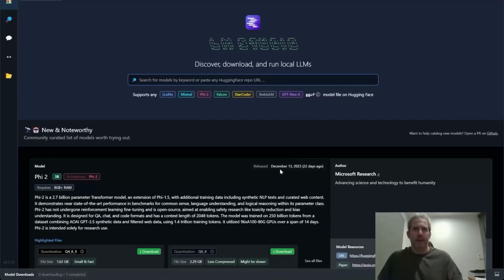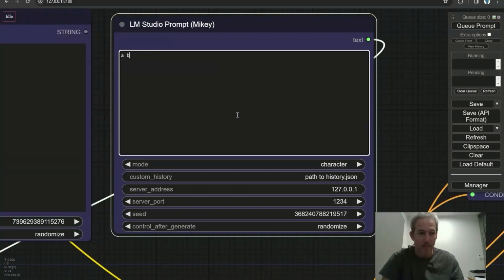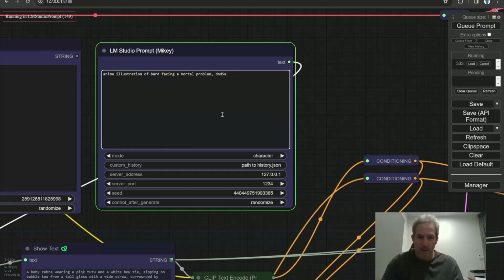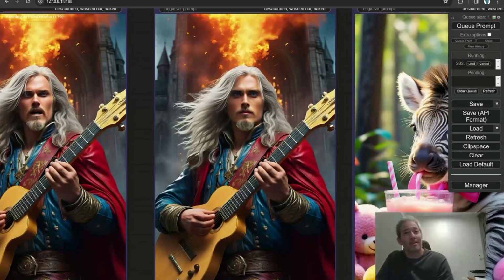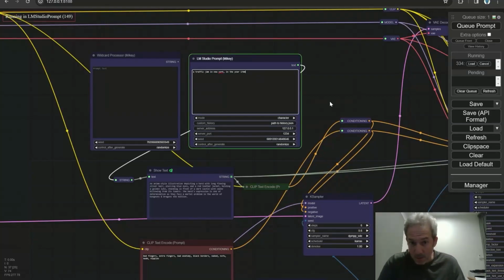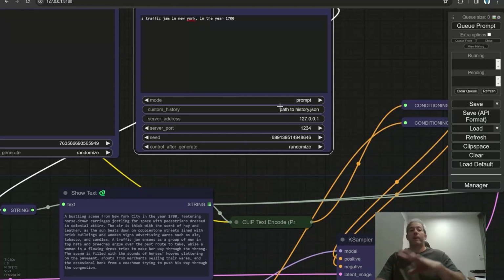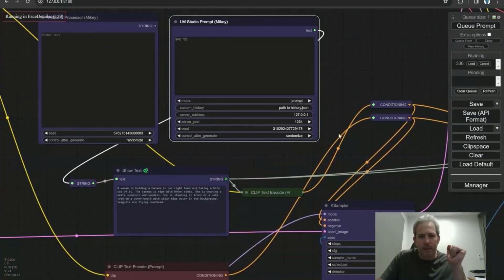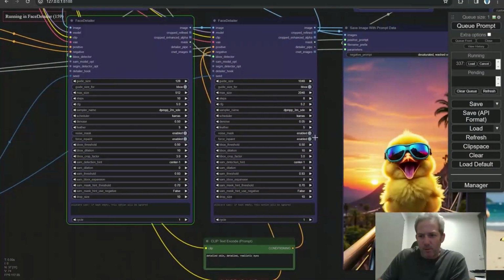Unlock your prompting super-powers today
sorry for the spammy video title - just trying stuff :P

Harnessing the powers of LLMs in order to upscale our prompting abilities and being able to writing prompt in any language!

Thanks to Mikey's nodes, i'm using LM studio - a free windows server you can download - to increase the descriptiveness of my prompts.

I'm trying really hard to make these videos worth your while and to enjoy it while i'm at it, so if it's of any value for you, please press like, give a comment and subscribe for more :-)

But much more important - show me what you've generated with the new tricks you learn here - I get a kick out of it better than view counts :-)

This work flow has some face detailer stuff in it, but it's not the focus of the video - the LM studio is.
The name of the model is Zephyr 7b by thebloke

00:00 greetings
01:00 LM studio and model
07:35 non English prompts
08:30 Emoji prompts